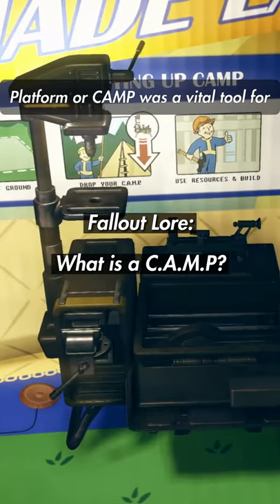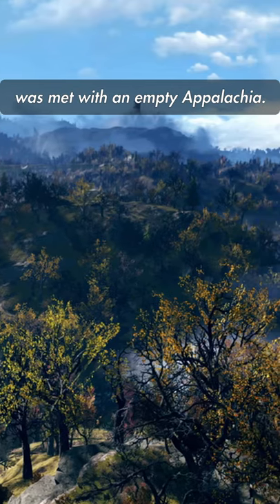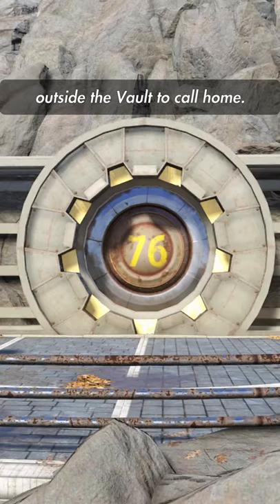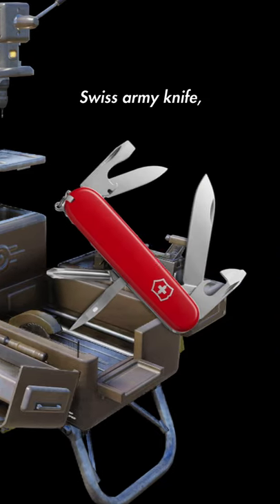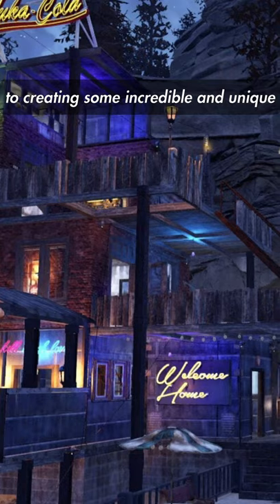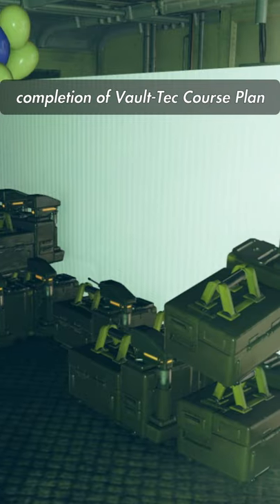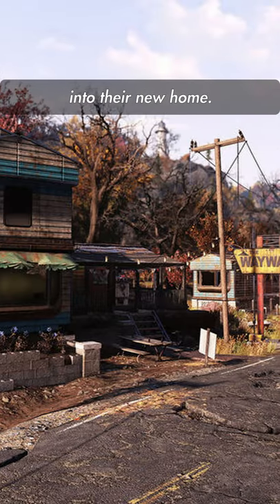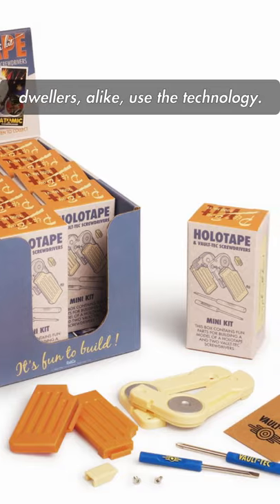Fallout Lore: What is a C.A.M.P?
World's Best Engineer is the Vault Dweller? 🏗️